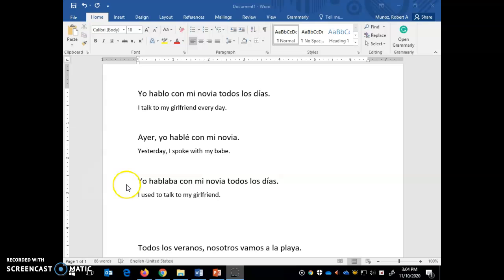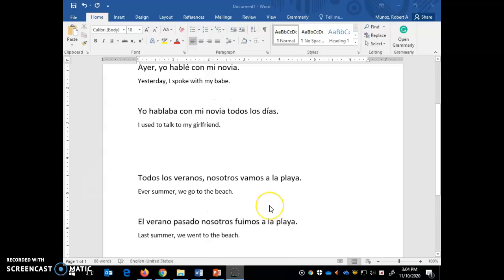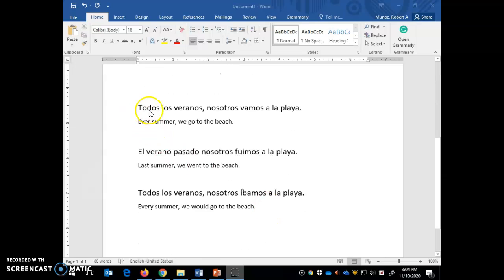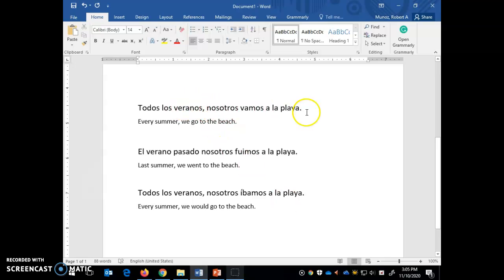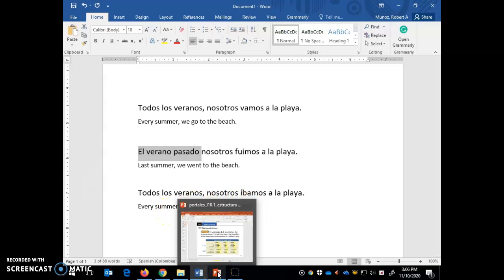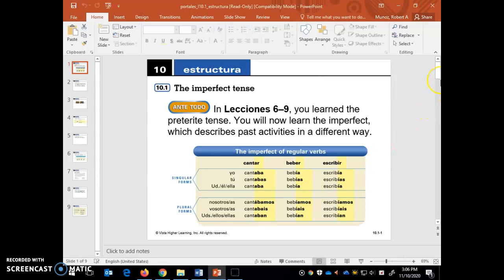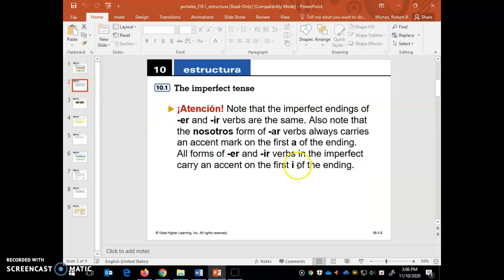Imperfect vs Simple Past